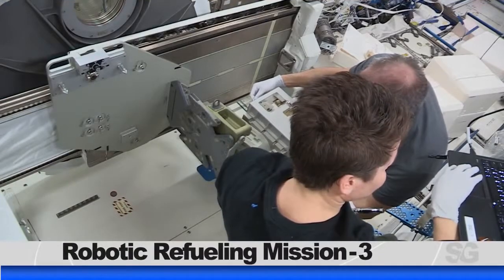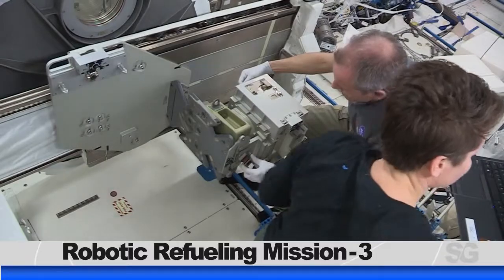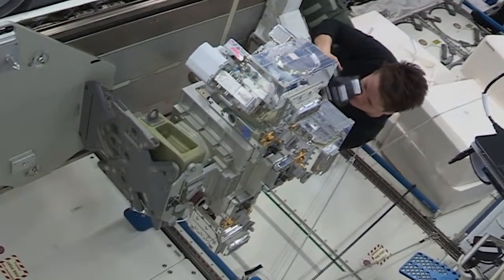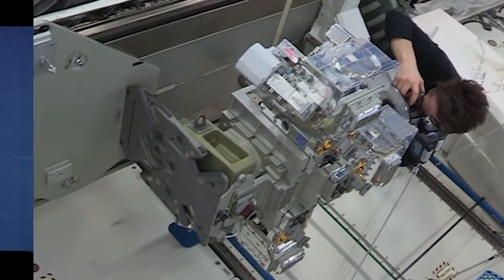Space to Ground: Personal Space: 02/22/2019